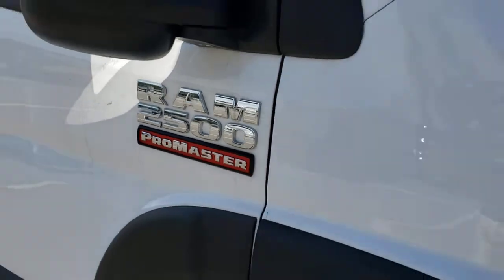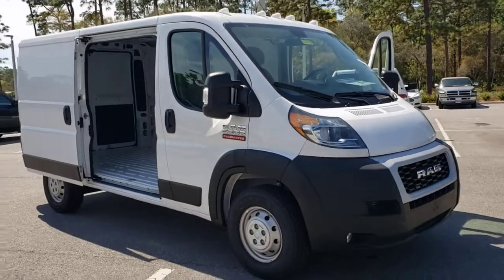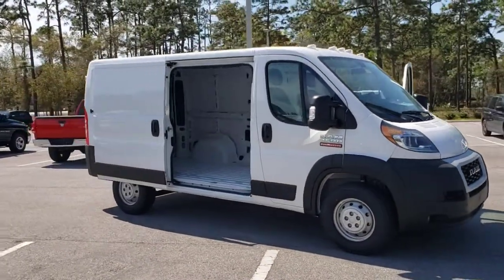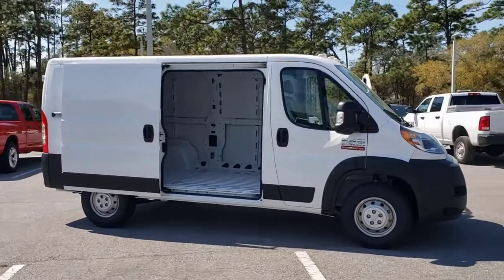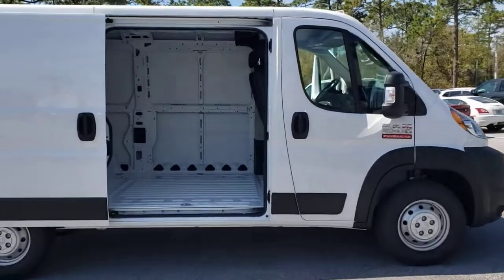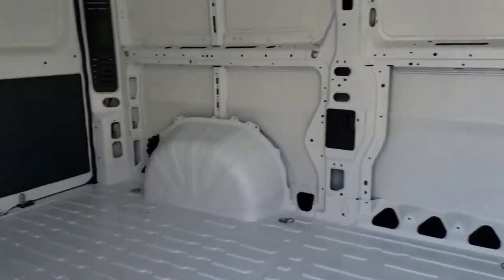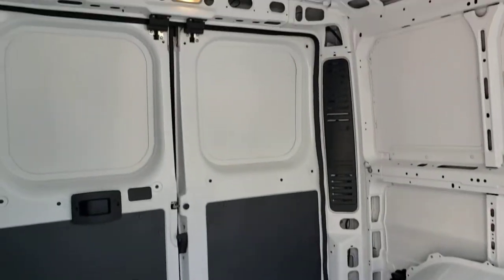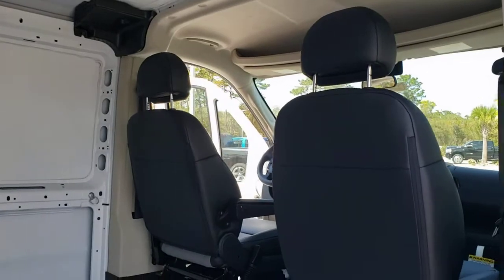2021 Ram ProMaster Cargo Van New Smyrna Beach, Port Orange, Daytona Beach, Deltona, Sanford, FL E531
Bright White Clearcoat New 2021 Ram ProMaster Cargo Van available in New Smyrna Beach, Florida at New Smyrna Chrysler. Servicing the Port Orange, Daytona Beach, Deltona, Sanford, FL area.
2021 Ram ProMaster Cargo Van Base - Stock#: E531033 - VIN#: 3C6LRVVG2ME531033

RADIO: UCONNECT 3 NAV W/5 DISPLAY  -inc: GPS Navigation  GPS Antenna Input,TRANSMISSION: 6-SPEED AUTOMATIC 62TE  (STD),CONVENIENCE GROUP  -inc: Locking Glove Box  Shelf Above Roof Trim  Underseat Storage Tray  Ambient LED Interior Lighting  Front Fog Lamps  Cargo Net,PARKSENSE REAR PARK ASSIST SYSTEM,FRONT FOG LAMPS,ENGINE: 3.6L V6 24V VVT  (STD),BLACK  VINYL BUCKET SEATS,QUICK ORDER PACKAGE 21A  -inc: Engine: 3.6L V6 24V VVT  Transmission: 6-Speed Automatic 62TE,SPEED CONTROL,POWER FOLDING/HEATED MIRRORS,BRIGHT WHITE CLEARCOAT,TIRES: LT225/75R16E BSW ALL SEASON  (STD),BLIND SPOT & CROSS PATH DETECTION,WHEELS: 16 X 6.0 STEEL  (STD),Front Wheel Drive,Power Steering,ABS,4-Wheel Disc Brakes,Brake Assist,Brake Actuated Limited Slip Differential,Steel Wheels,Tires - Front All-Season,Tires - Rear All-Season,Conventional Spare Tire,Integrated Turn Signal Mirrors,Intermittent Wipers,Variable Speed Intermittent Wipers,Third Passenger Door,Power Door Locks,AM/FM Stereo,Steering Wheel Audio Controls,MP3 Player,Auxiliary Audio Input,MP3 Player,Auxiliary Audio Input,Bluetooth Connection,Adjustable Steering Wheel,Trip Computer,Keyless Entry,Power Door Locks,A/C,Bucket Seats,Power Windows,Power Door Locks,Trip Computer,Engine Immobilizer,Traction Control,Stability Control,Traction Control,Front Side Air Bag,Tire Pressure Monitor,Driver Air Bag,Passenger Air Bag,Front Head Air Bag,Back-Up Camera,Quick Order Package 21A,3.86 Axle Ratio,Wheels: 16 x 6.0 Steel,Cloth Bucket Seats,Heavy Duty Suspension,Blind Spot & Cross Path Detection,Convenience Group,Front Fog Lamps,ParkSense Rear Park Assist System,Power Folding/Heated Mirrors,Speed Control,Radio: Uconnect 3 w/5 Display,Radio: Uconnect 3 Nav w/5 Display,Cargo Net,Shelf Above Roof Trim,Underseat Storage Tray,Locking Glove Box,GPS Navigation,GPS Antenna Input,Ambient LED Interior Lighting,Steering Wheel Mounted Audio Controls,5.0 Touchscreen Display,Media Hub (USB,AUX),Media Input Hub,Center Wheel Cap,Integrated Voice Command w/Bluetooth,ABS brakes,AM/FM radio,Bodyside moldings,Brake assist,Driver door bin,Dual front impact airbags,Dual front side impact airbags,Front anti-roll bar,Front reading lights,Front wheel independent suspension,Illuminated entry,Low tire pressure warning,Outside temperature display,Overhead airbag,Passenger door bin,Power steering,Power windows,Remote keyless entry,Steering wheel mounted audio controls,Telescoping steering wheel,Traction control,Trip computer,Turn signal indicator mirrors,Variably intermittent wipers,Front beverage holders,Tachometer,ParkView Rear Back-Up Camera,Front Bucket Seats,Electronic Stability Control,Air Conditioning,4 Speakers,4-Wheel Disc Brakes